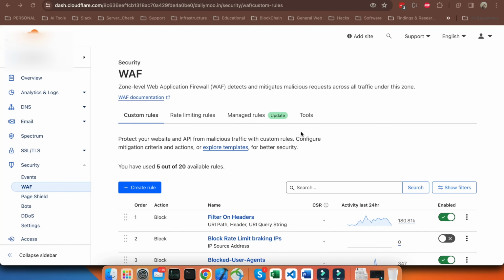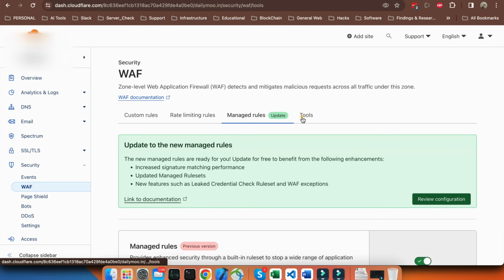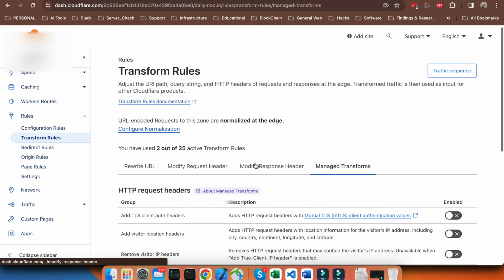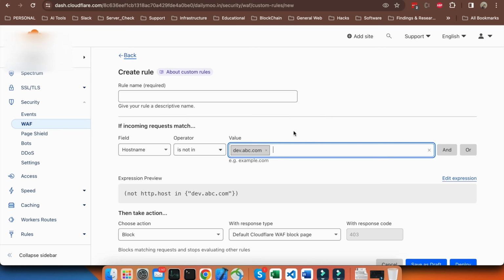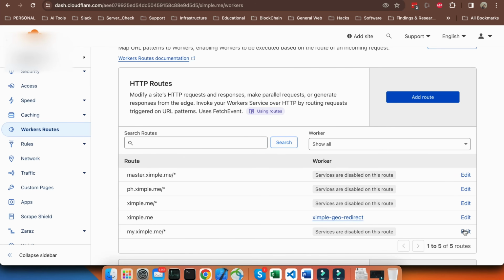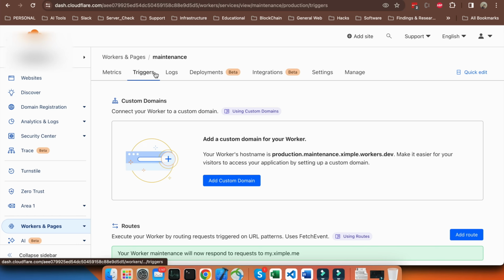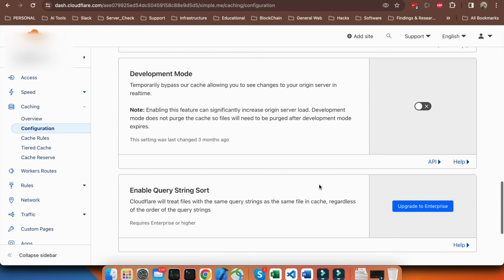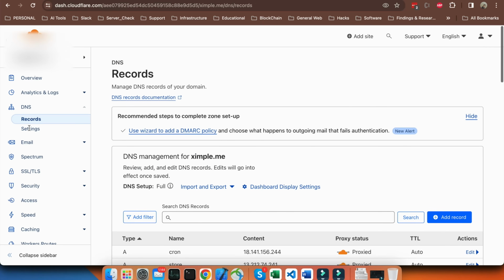Mastering Cloudflare: A Comprehensive Guide to Optimizing Website Performance and Security, DNS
In this comprehensive tutorial, we delve into the powerful features of Cloudflare, a leading content delivery network (CDN) and web security provider. Learn how to leverage Cloudflare to optimize your website's performance, enhance its security, and ensure uninterrupted availability. From DNS management and caching strategies to DDoS protection and firewall configuration, this tutorial covers everything you need to know to maximize the benefits of Cloudflare for your online presence. Whether you're a website owner, developer, or IT professional, this guide will equip you with the knowledge and tools to harness the full potential of Cloudflare's services and take your website to the next level. Join us on this journey to unlock the secrets of Cloudflare and elevate your web presence today!